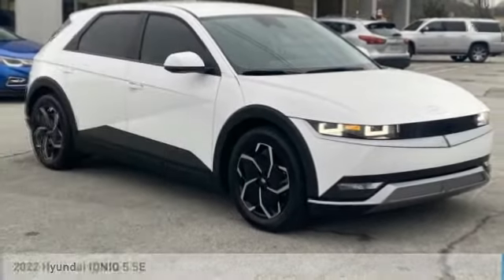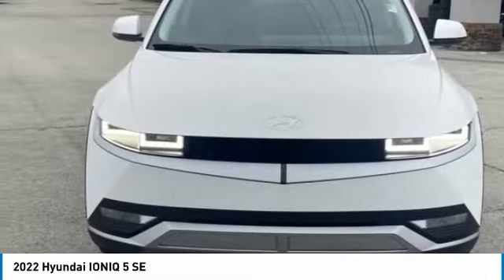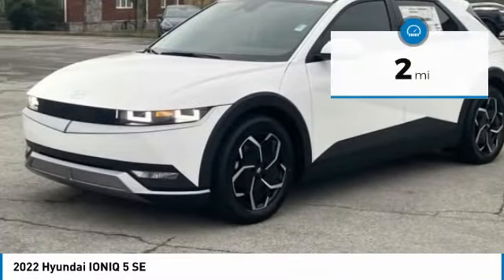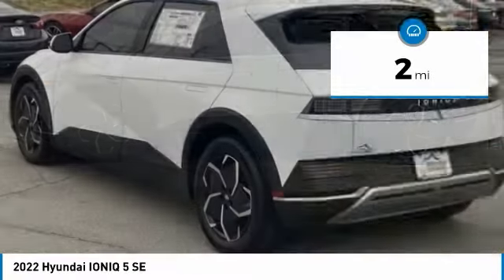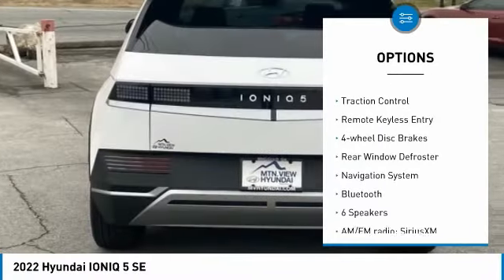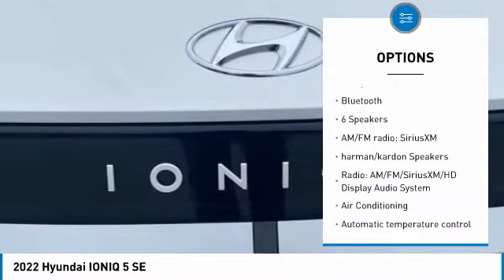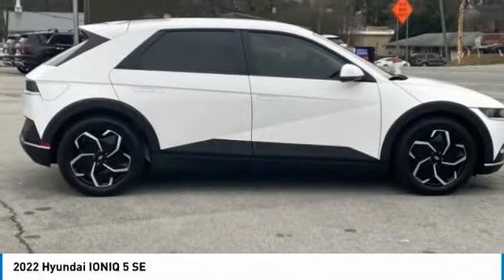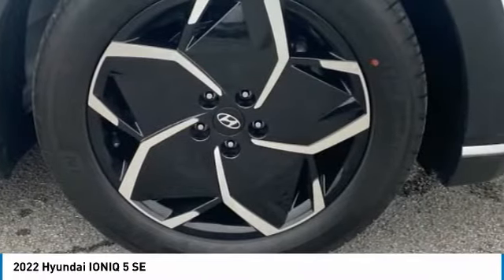2022 Hyundai IONIQ 5 SE Atlas White in Chattanooga 22316T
2022 Hyundai IONIQ 5 SE

10yr / 100k Mile Warranty, Complimentary Maintenance for 3yr/36k Miles, Apple CarPlay / Android Auto, Bluetooth, Lane Keeping Assist, Rear Cross Traffic Collision Assist, Forward Collision Assist, BACKUP CAMERA, BLIND SPOT MONITOR, Blue Link Connected Serives 3-years, Active Cruise Control, Alloy wheels, Front dual zone A/C, Heated door mirrors, Heated Front Bucket Seats, Navigation System, Remote keyless entry, Traction control.brbrbrTake advantage of Americas best warranty - 10 Year, 100,000 mile powertrain limited warranty! And, Hyundai Assurance. Proudly serving as North Georgia's only Hyundai dealer! Located in Ringgold, Ga, you can buy with confidence knowing Mtn. View Hyundai is family-owned and will treat you like family. With all makes and models of Pre-Owned vehicles in addition to our robust selection of Hyundais at the areas lowest prices, choose Mtn. View Hyundai for all of your automotive needs. Convenient to Chattanooga, Cleveland and Dalton, visit us today at 7154 Nashville Street, Ringgold, GA 30736 Hyundai IONIQ 5 Atlas White